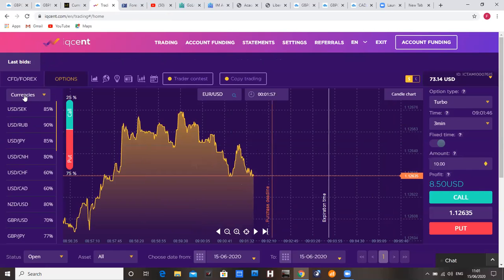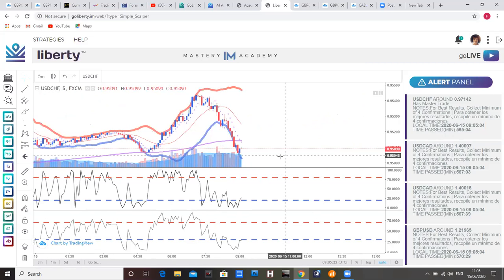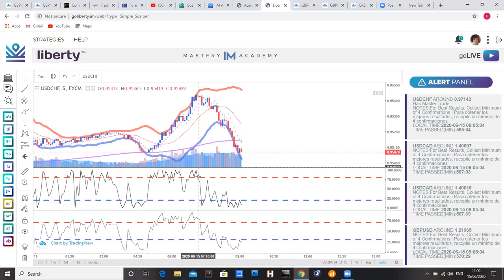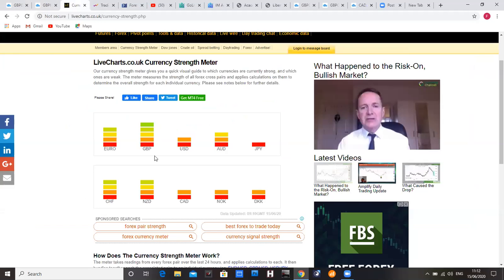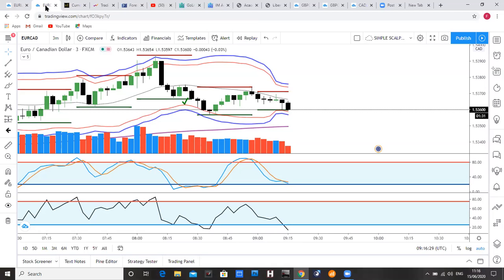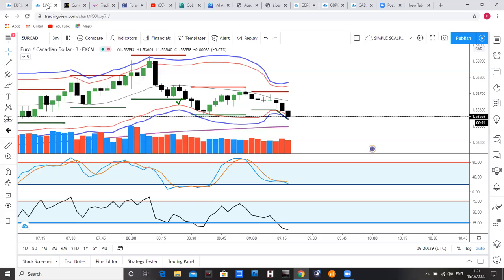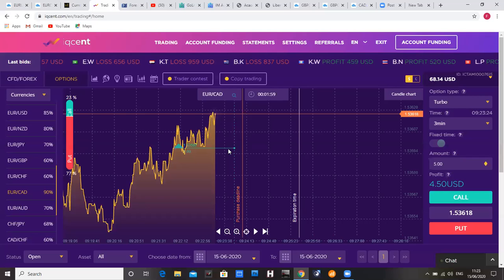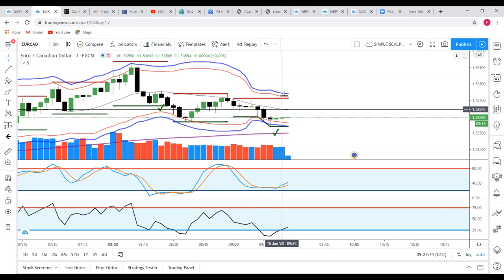HFX INTRO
FXcritique Academy